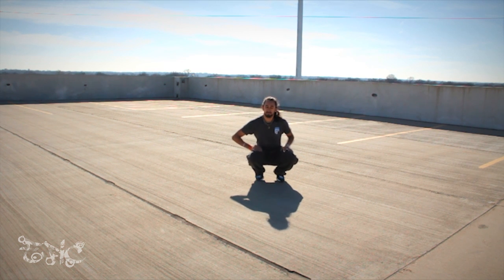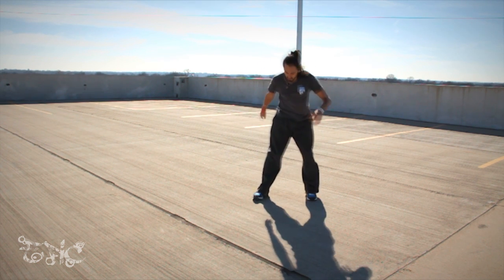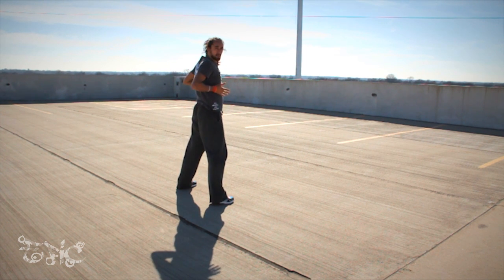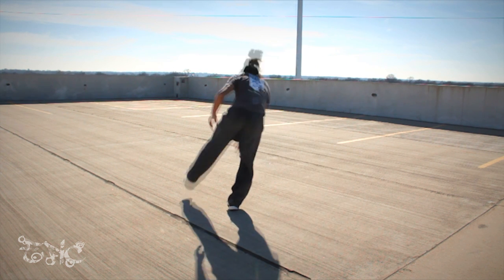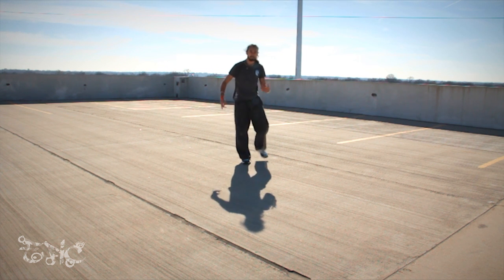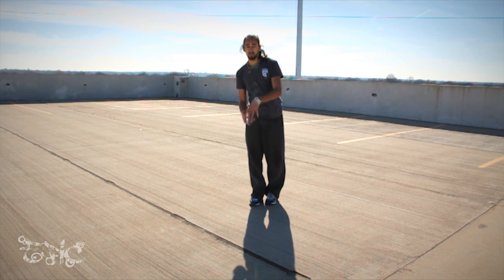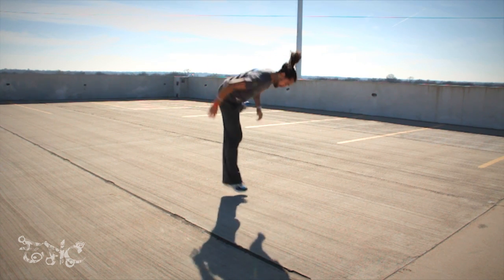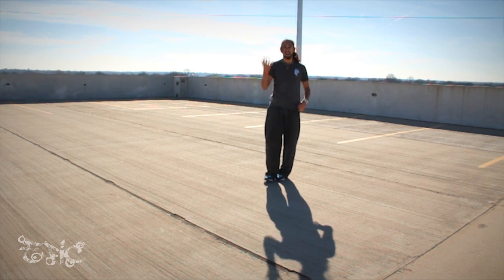Tutorial - Scoot / Scoop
I break down how to do what I CALL a scoot. I don't go TOO in depth about it but I do go in enough where anyone should be able to understand how it's done. So... ENJOY!!